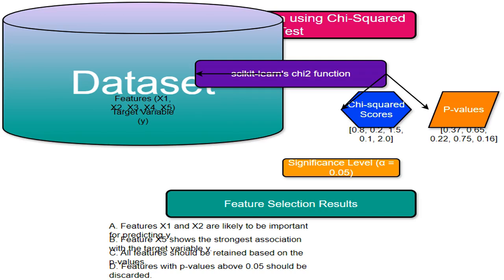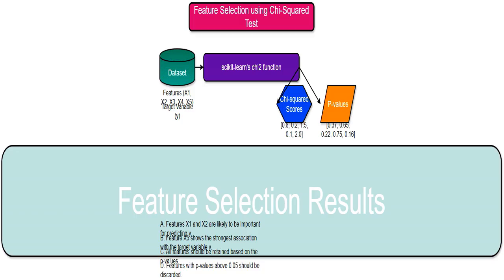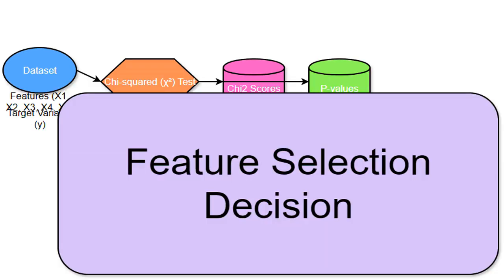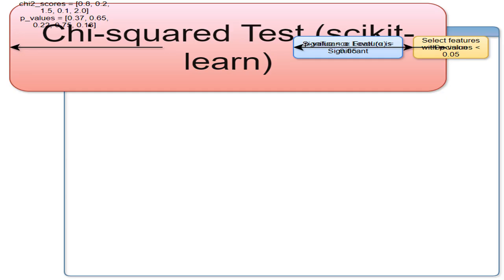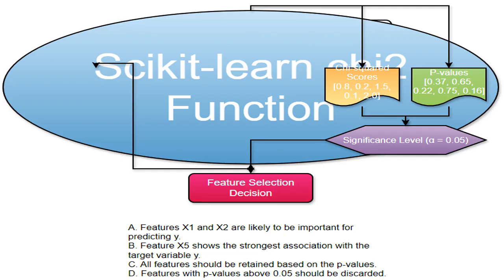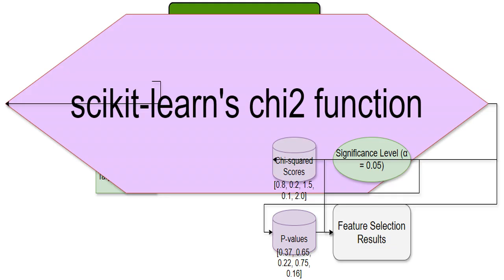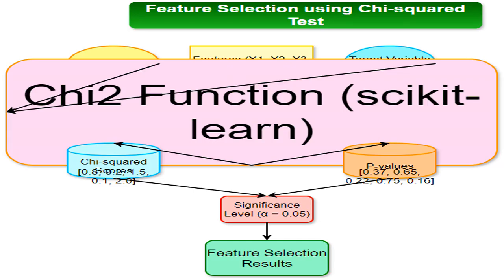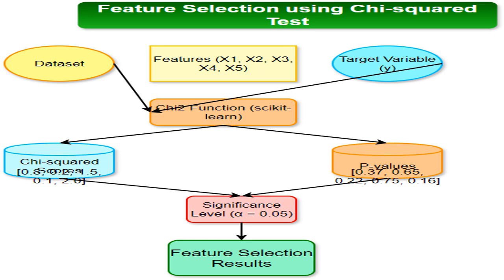Sklearn featureselection chi2 1